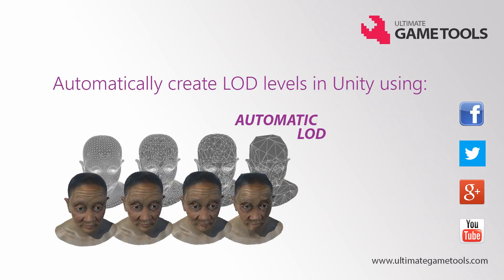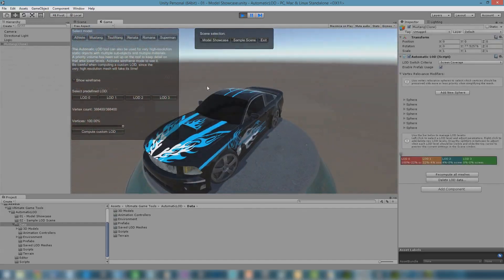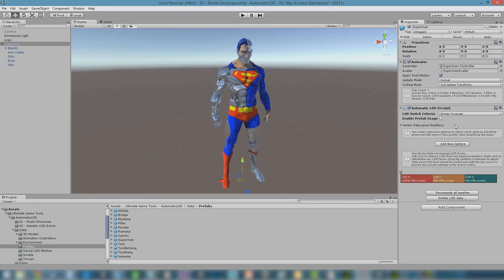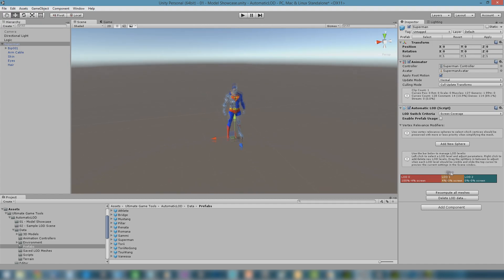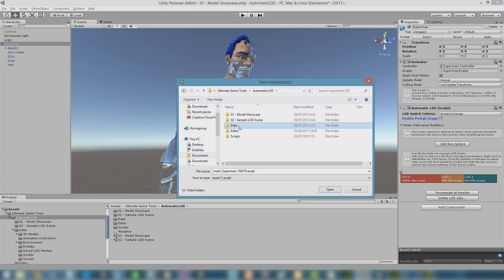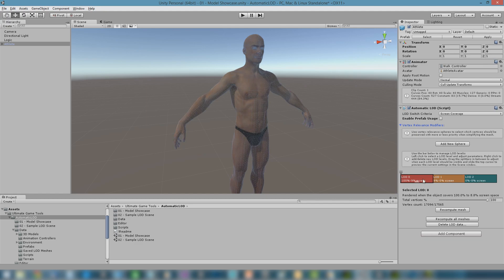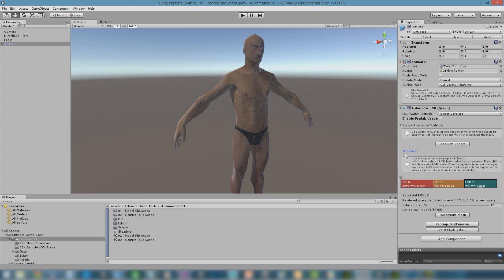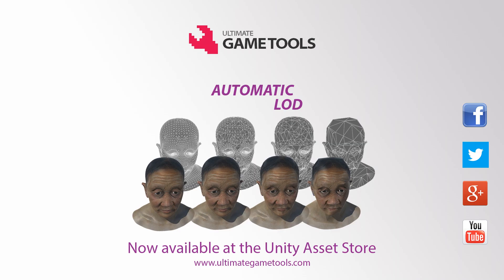Automatic LOD for Unity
Automatic LOD is a powerful Unity extension that allows you to quickly generate and manage multiple levels of detail for your 3D models.
LOD levels are simplified meshes that are generated procedurally by the extension and help optimize your game especially on lower end platforms.
The Automatic LOD component takes care at runtime of enabling the correct mesh for each object depending on its distance to the camera or its screen area covered.
This way you can use meshes with lower polycount when the object is far away or covers small screen space and higher polycounts for up-close views.
Use detail only when you need it!

Check our demos!